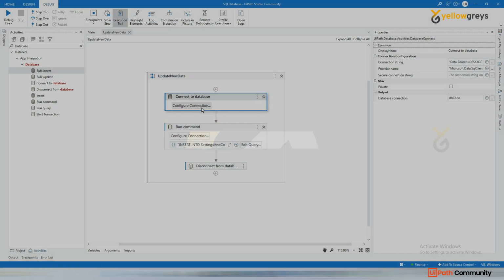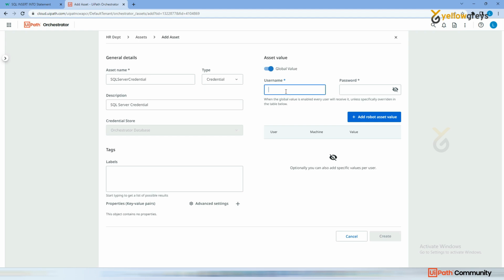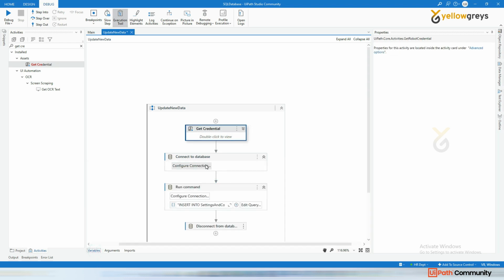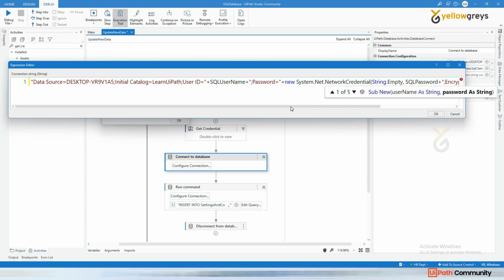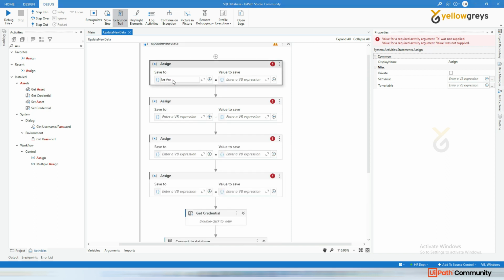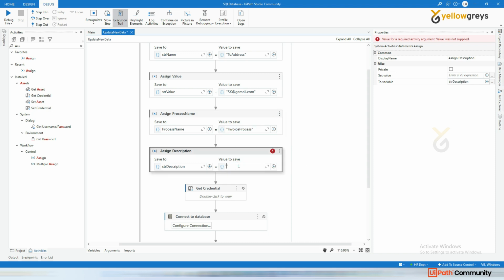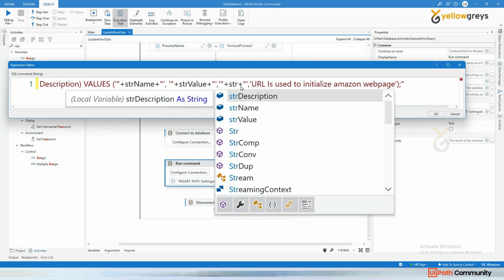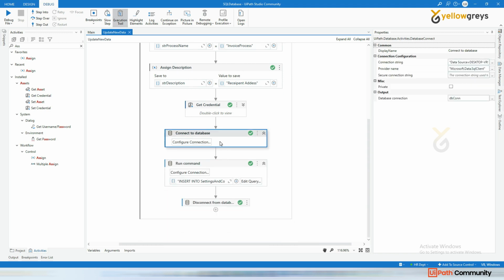UiPath Config File Setup in SQL DB with Variable Integration: Step-by-Step Tutorial | English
UiPath Config File Setup in SQL DB with Variable Integration: Step-by-Step Tutorial

In this video, you will learn how to add config data into SQL Db